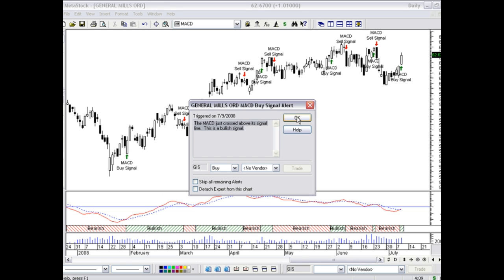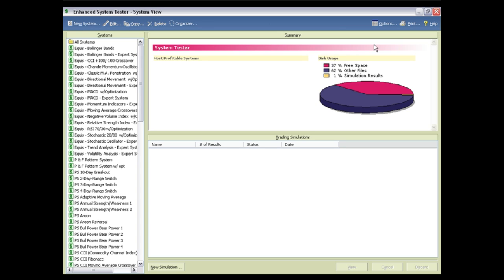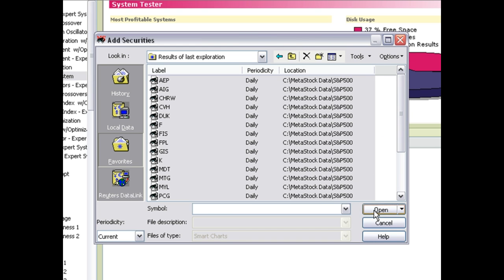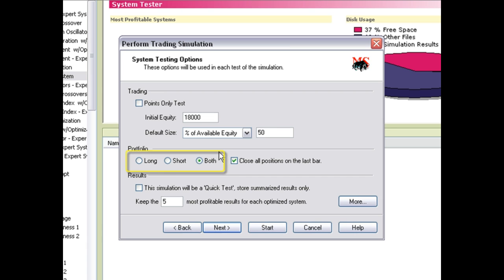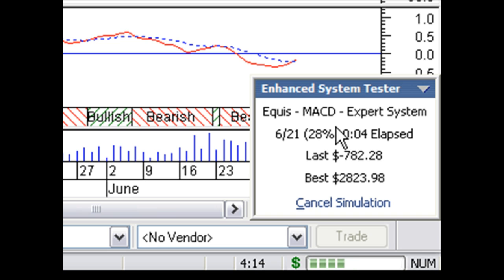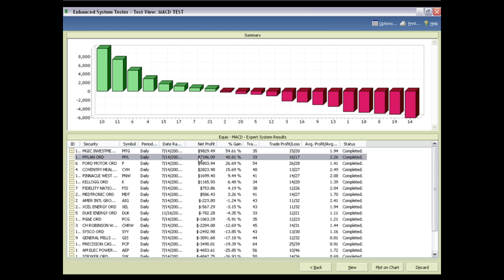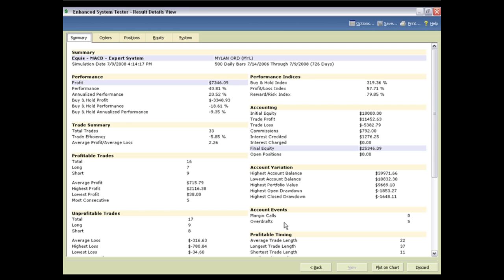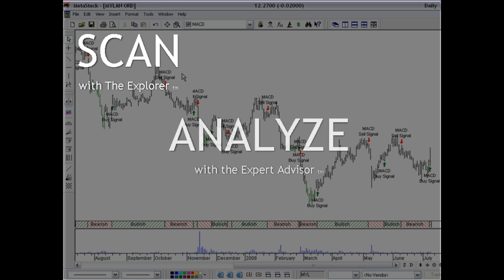MetaStock PowerTools Part 3 - The System Tester tm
This brief presentation covers the MetaStock System Tester (the 3rd PowerTool avaialable in all versions of Metastock). With the exclusive MetaStock Enhanced System Testertm  you can create, back-test, compare, and perfect your strategies before you risk any money in the markets.  By analyzing every trade that would have occured historically, you build confidence in future trades and answer the questions, "If I had traded this security using these trading rules, how much money would I have made or lost?"
Test multiple securities against multiple strategies
The Enhanced System Tester also shows you which securities work well with which systems.  Unlike other systems that allow you to test only one strategy on one security, the MetaStock Enhanced System Tester allows you to test multiple securities against multiple strategies.  Test one system with one security, many systems with one security, one system with many securities, or many systems with many securities.
Real-world variables mean realistic results
Designed to simulate a realistic trading scenario, the Enhanced System Tester allows you to change and edit variables such as entry, exit, expanded stops, order sizes, commissions and more.
The reports generated by the Enhanced System Tester are comprehensive and presented in an easy-to-read, intuitive format.